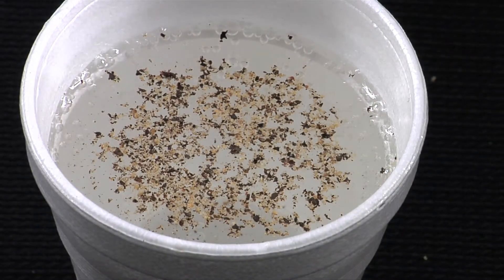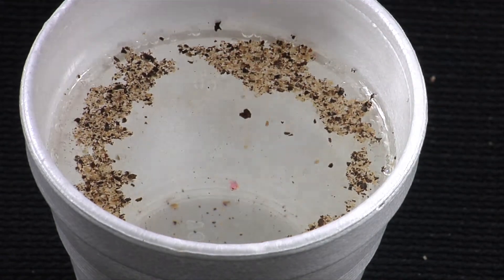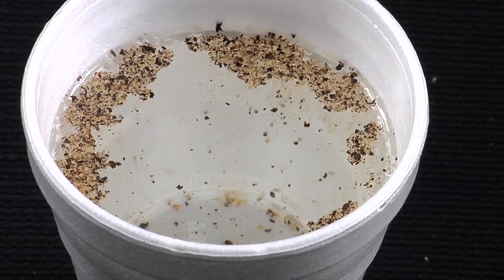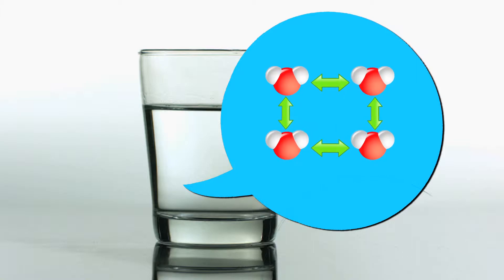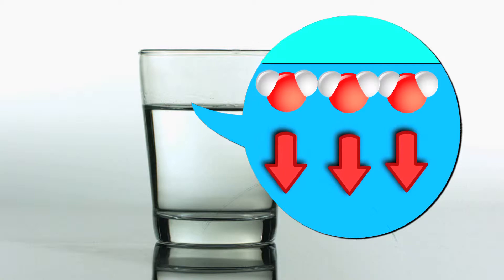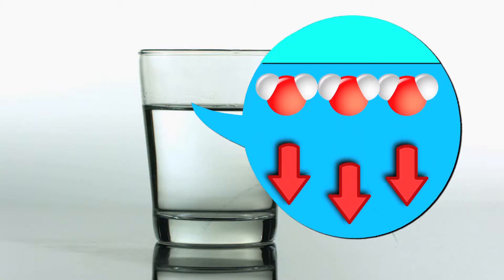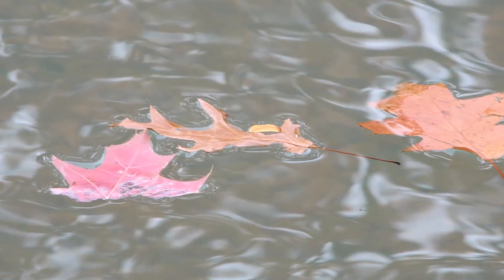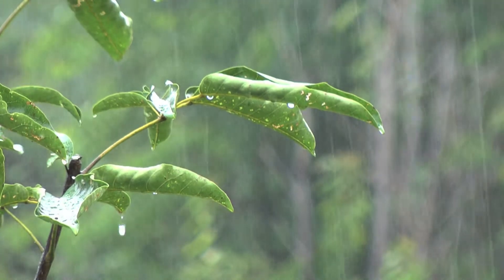SC.5.N.1.1 The Pepper Problem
Students will learn about surface tension.

Florida Sunshine State Standards SC.5.N.1.1:  Define a problem, use appropriate reference materials to support scientific understanding, plan and carry out scientific investigations of various types such as: systematic observations, experiments requiring the identification of variables, collecting and organizing data, interpreting data in charts, tables, and graphics, analyze information, make predictions, and defend conclusions.